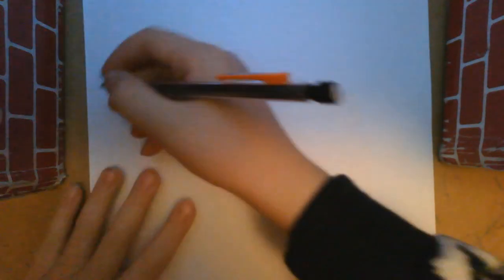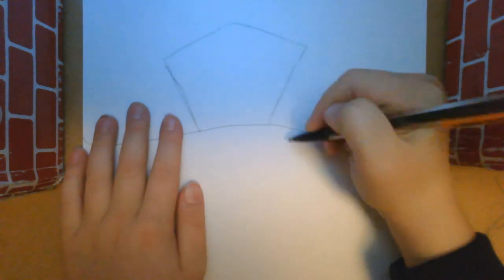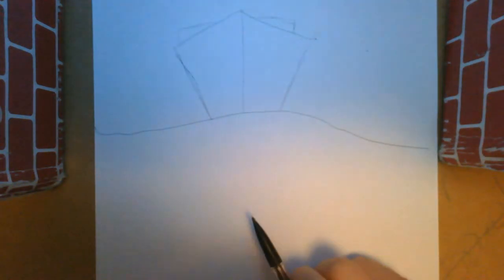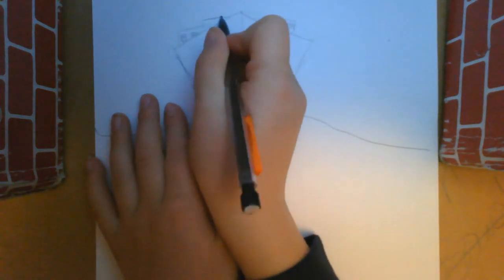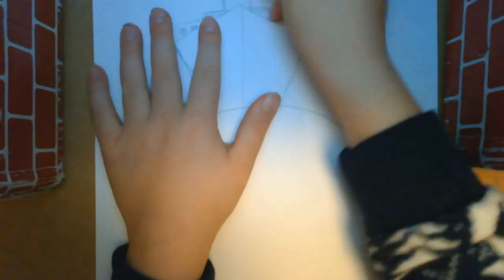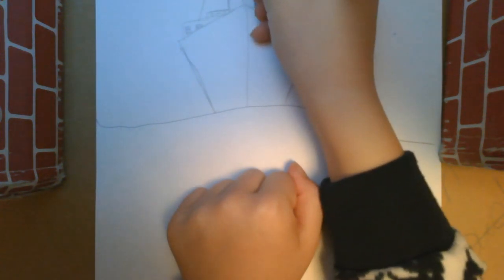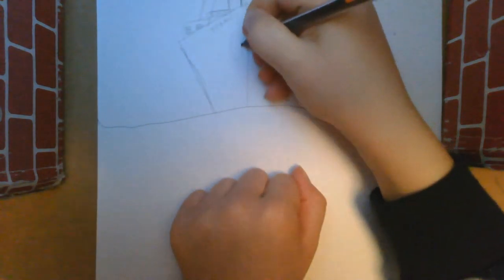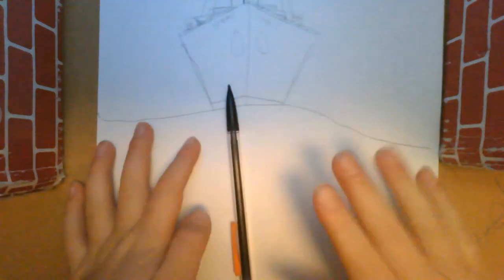how to draw titanic or just an old cruise liner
i will show you how to draw the titanic from the front. p.s. this is not a copy of the other channel that one is also mine.